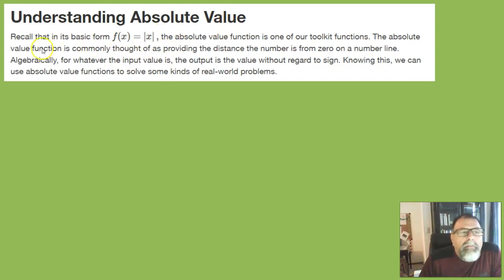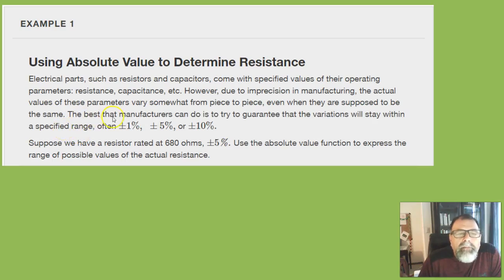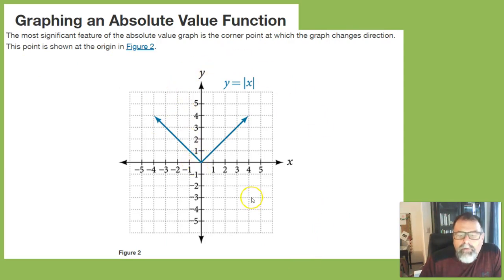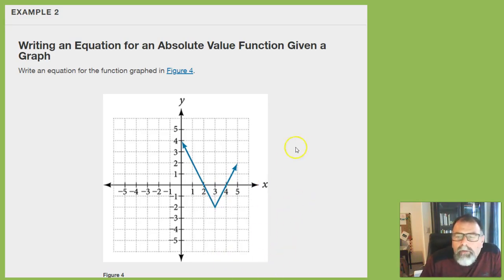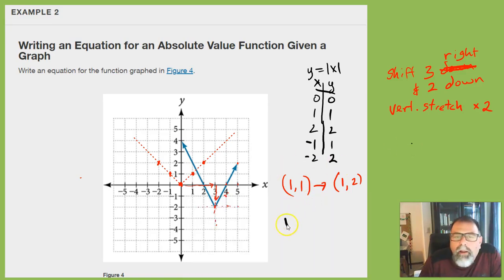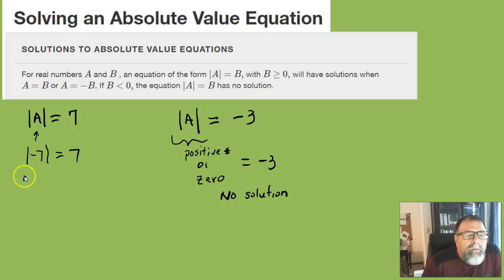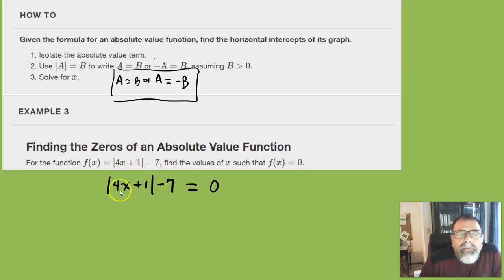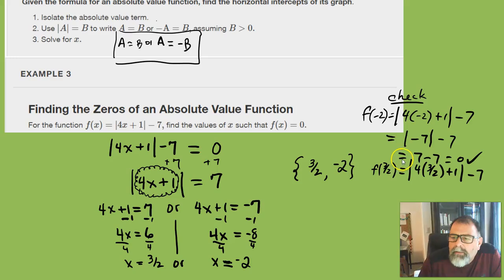3 6 Absolute Value Functions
Graph an absolute value function. Solve an absolute value equation.